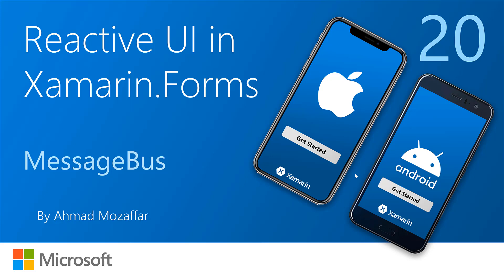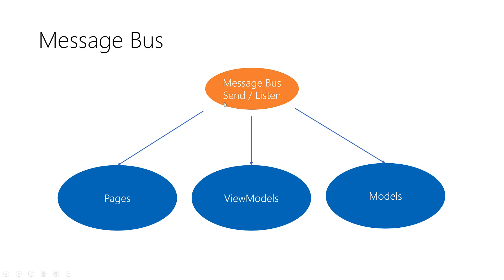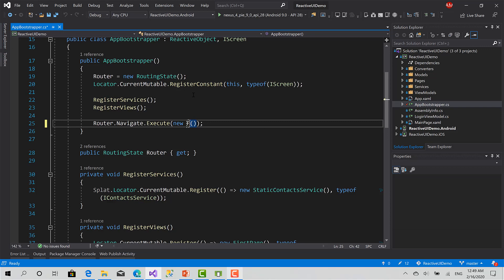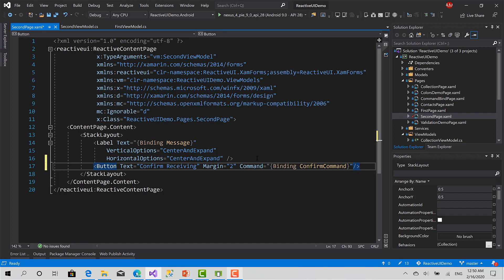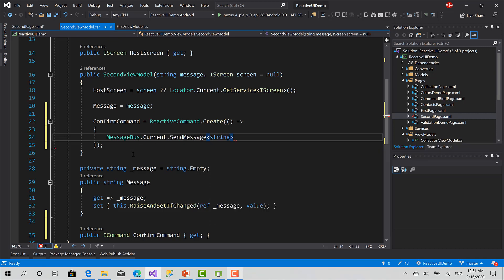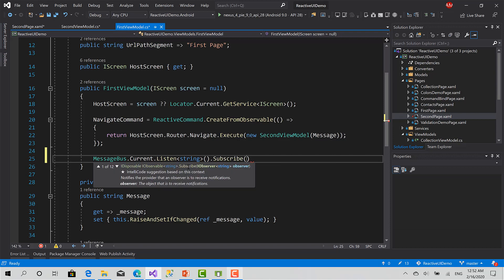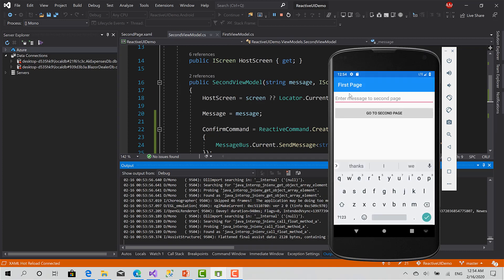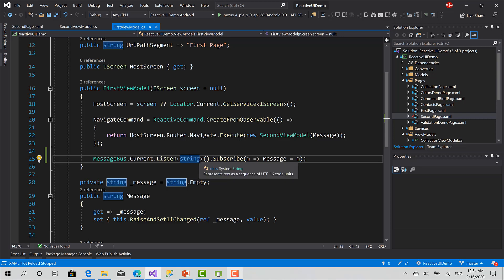20 - Messaging Bus in ReactiveUI & Xamarin.Forms | AK Academy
Publisher - Subscriber pattern is a well-known pattern in the modern programming, it helps you communicate between your classes in a loosely coupled way without any dependencies between your objects.